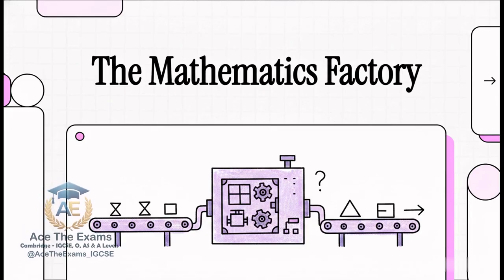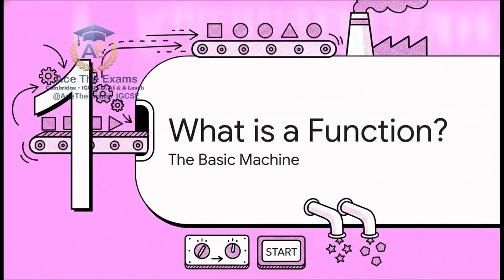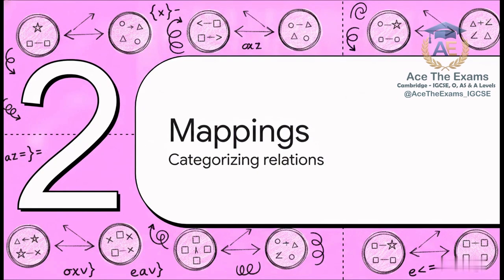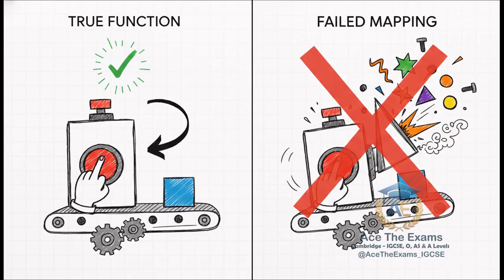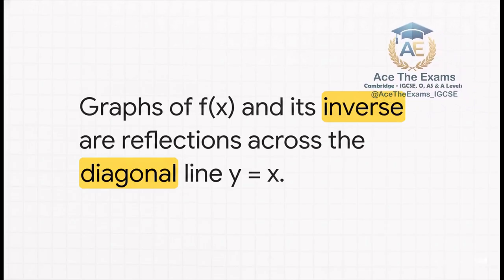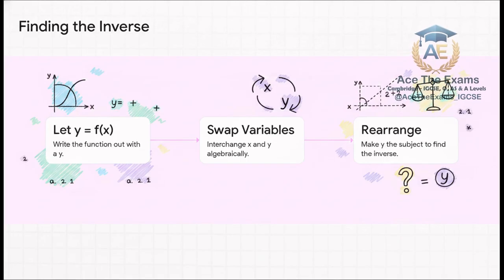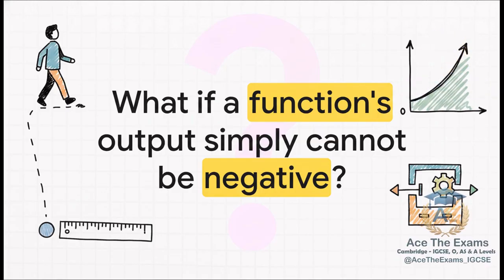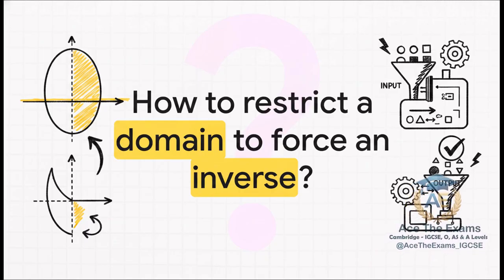Functions - IGCSE and O Level Additional Mathematics 0606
Welcome to Ace The Exams! This lesson covers Functions - IGCSE and O Level Additional Mathematics 0606.

Level: IGCSE